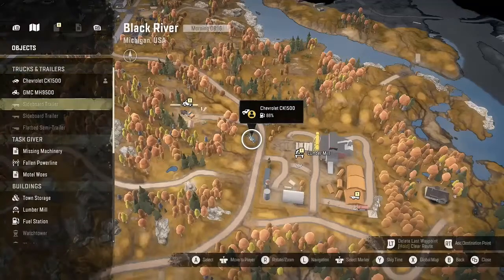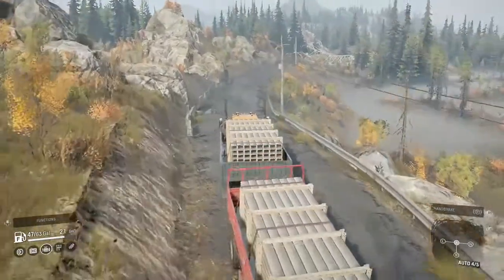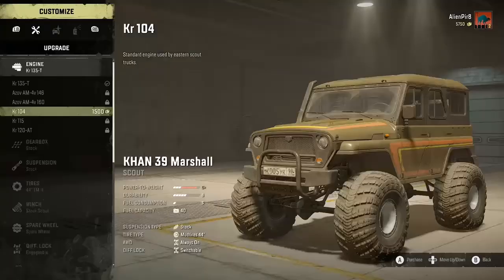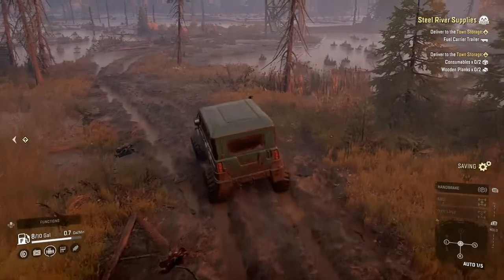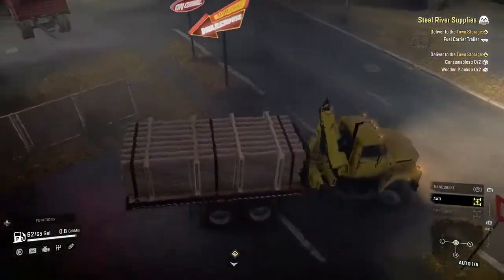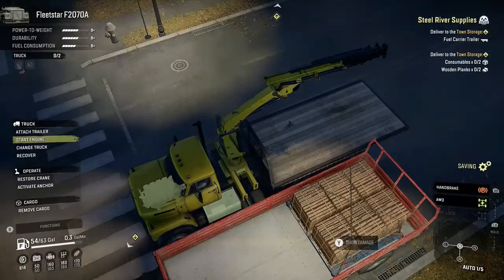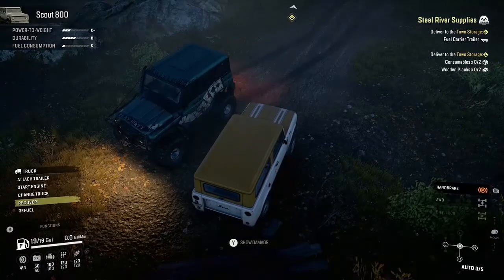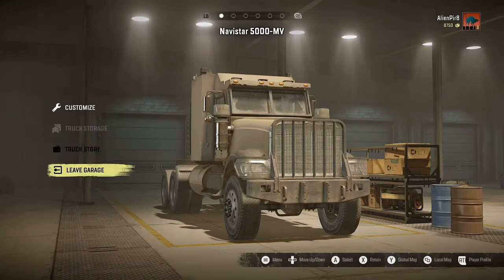SnowRunner Speed Run Day 1